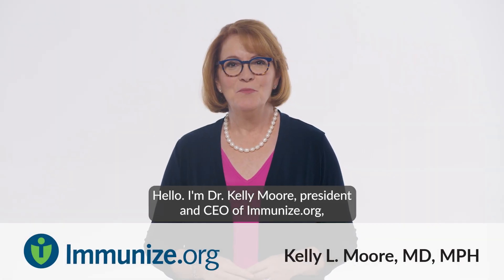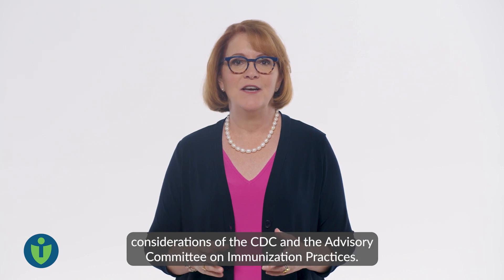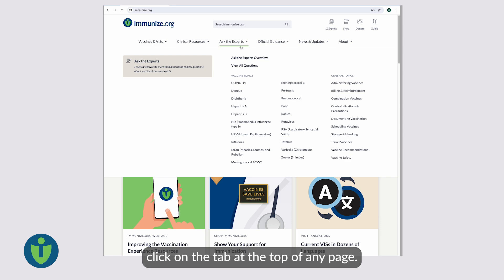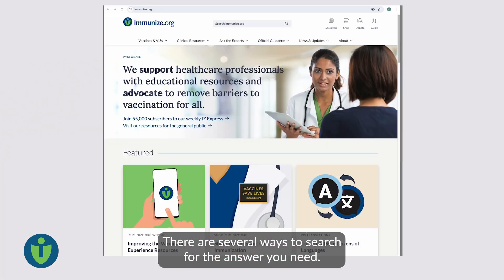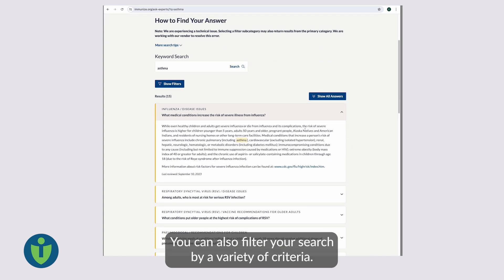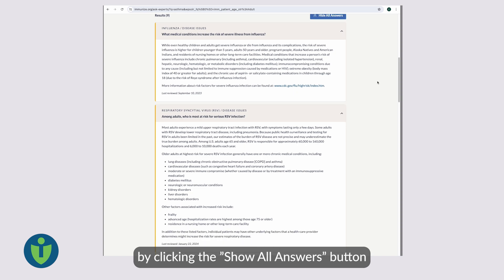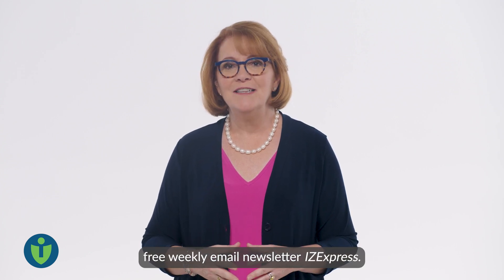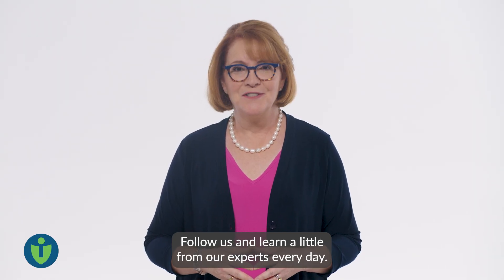Orientation Video Series: Introducing Ask the Experts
Learn how to find the clinical answers you need on our popular web feature.